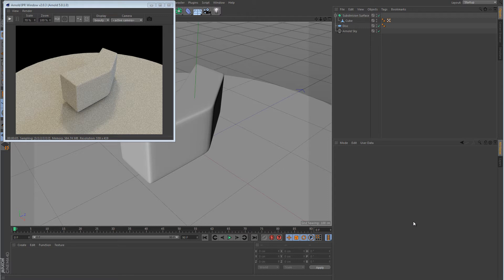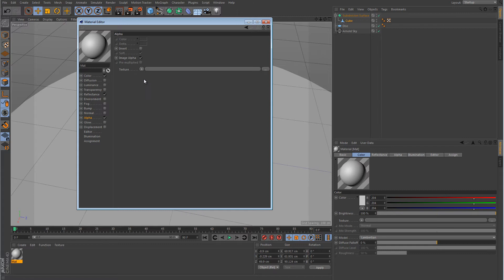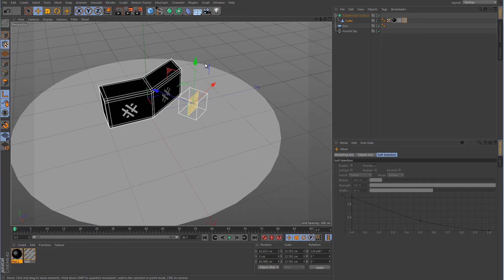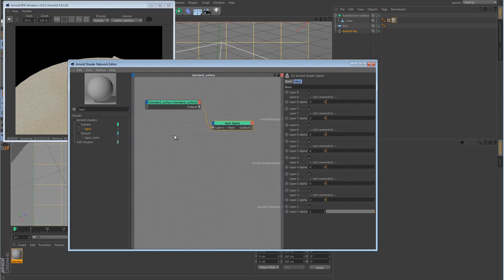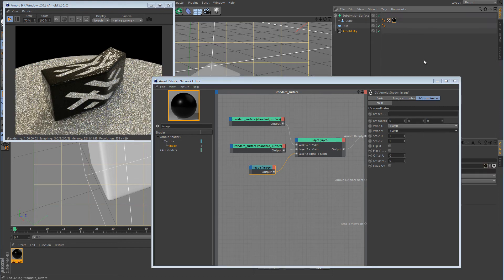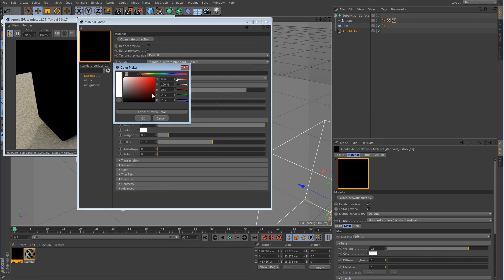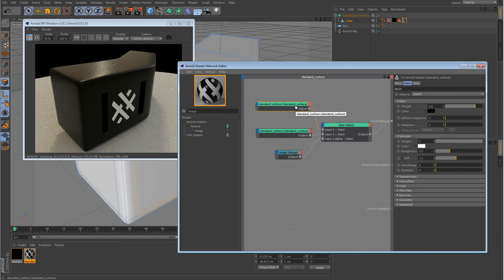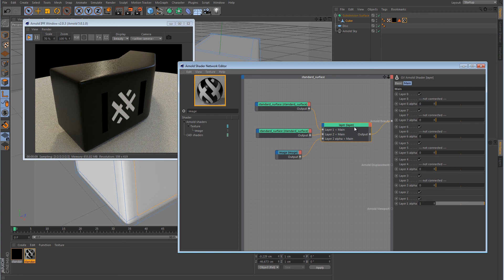Cinema 4D - Arnold Renderer - How do I apply multiple labels?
Reaching out to all of the Arnold renderer users. How do I properly set up multiple labels on an object?